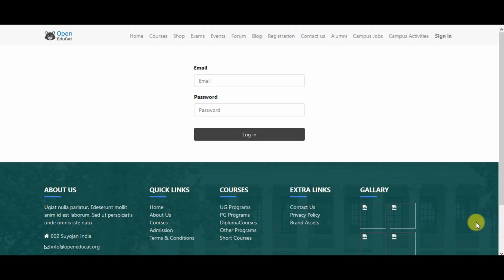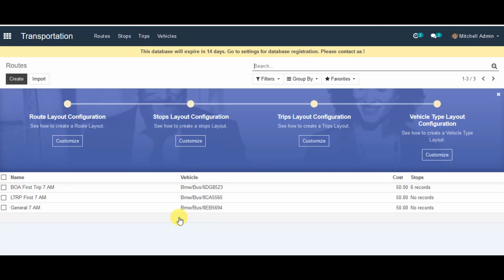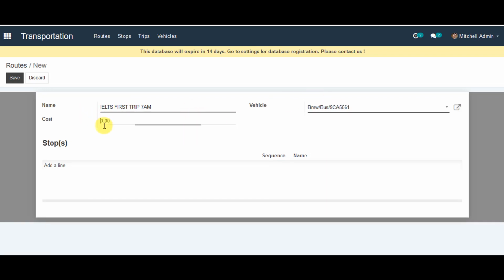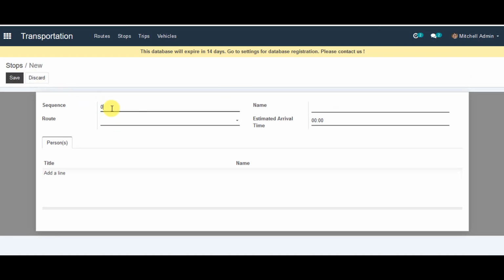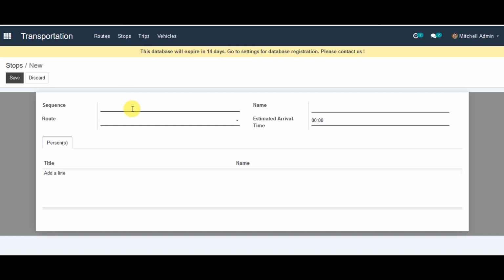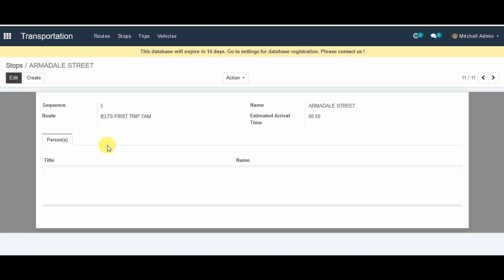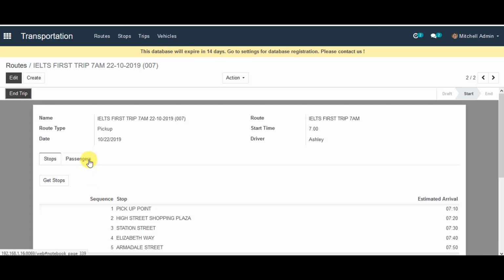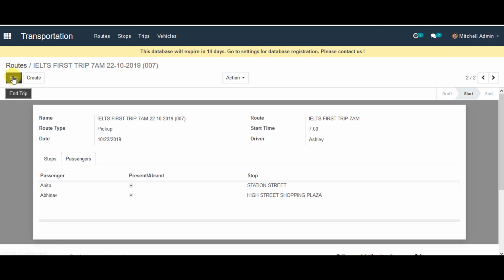How to configure Transportation in OpenEduCat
Details on How to configure Transportation in OpenEduCat.